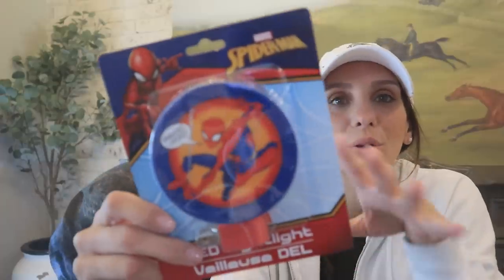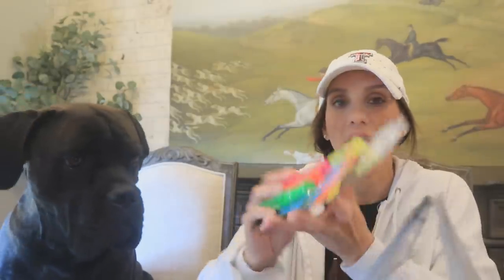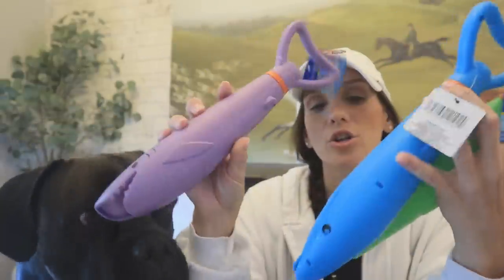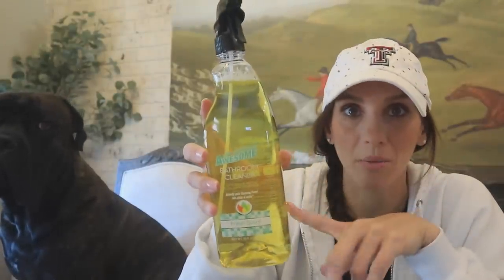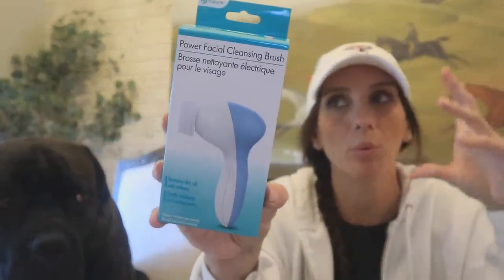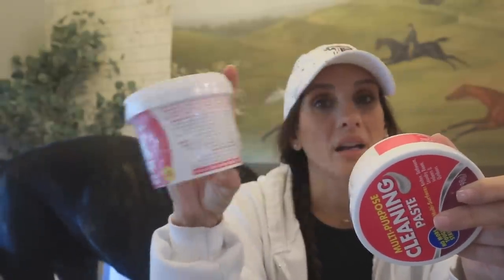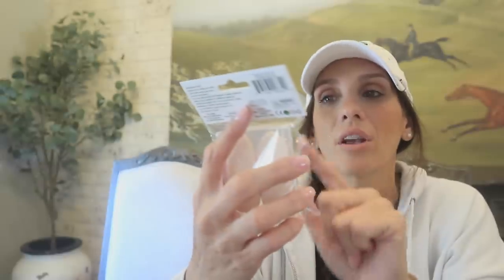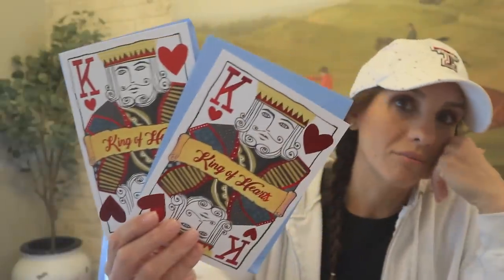*WOW* DOLLAR TREE HAUL | DID YOU KNOW THIS $1.25 IS AVAILABLE NOW?!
POSHMARK: CheapCraftyGirl